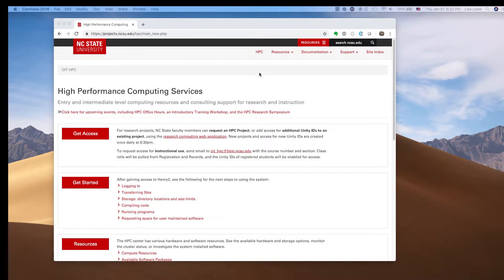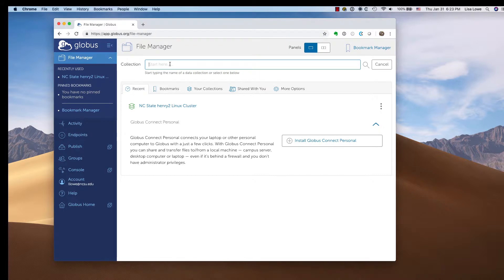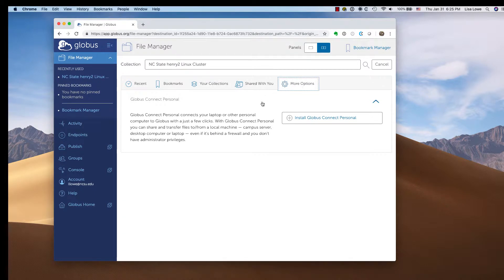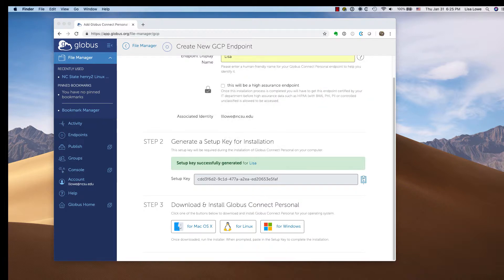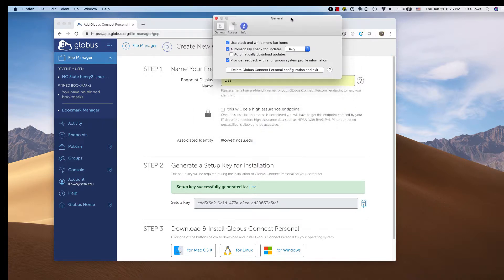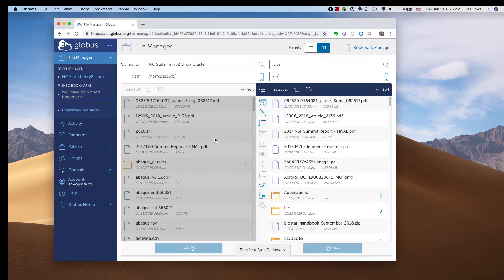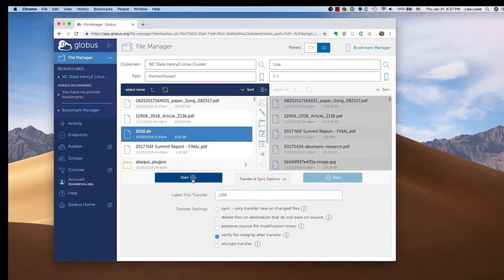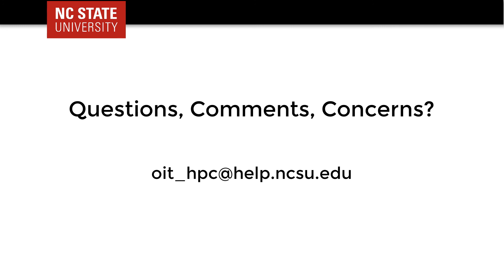Henry2: Transferring Files with Globus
How to transfer files from the NCSU Henry2 cluster to a local machine using Globus.

NCSU OIT Research Services, High Performance Computing (HPC), January 2019.
Presented by:  Lisa L. Lowe, PhD